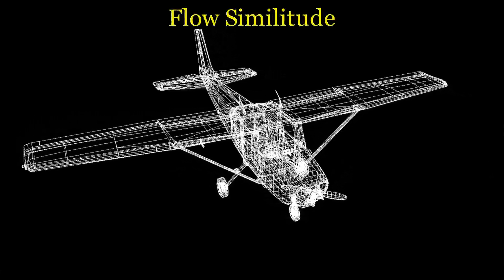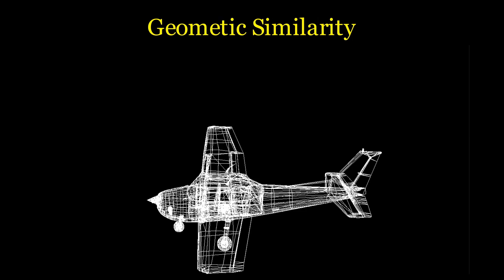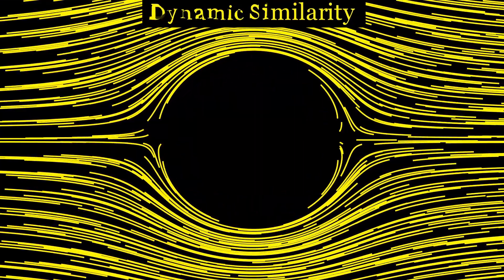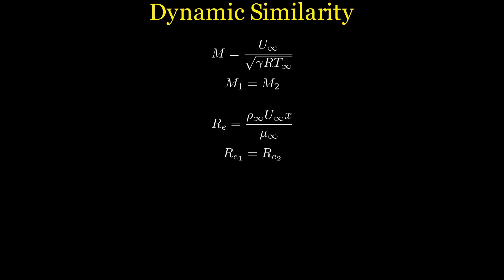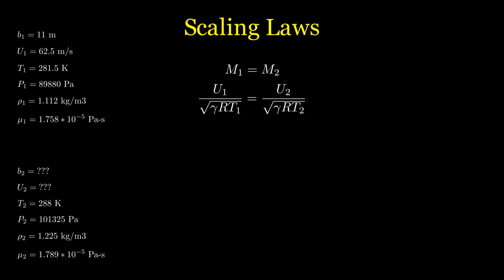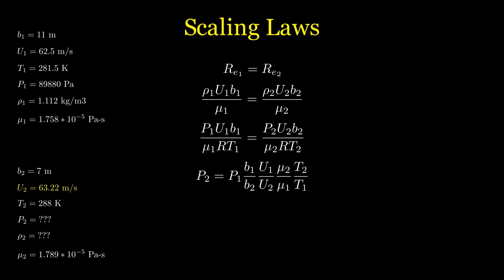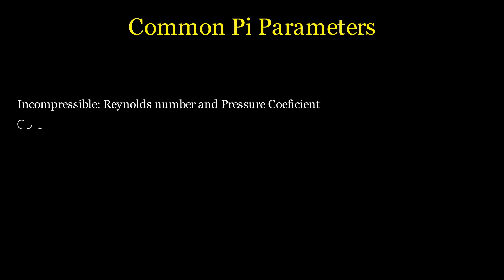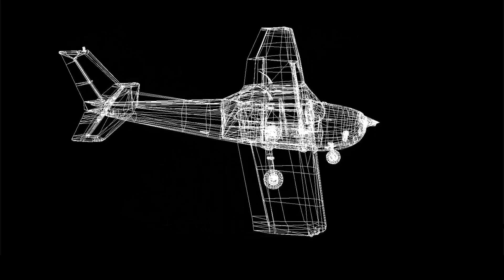How to Model Airplanes for Wind Tunnels. | Flow Similarity/Similitude | Cessna 172 Example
Here we go over how to decide the wind tunnel properties for a given model.